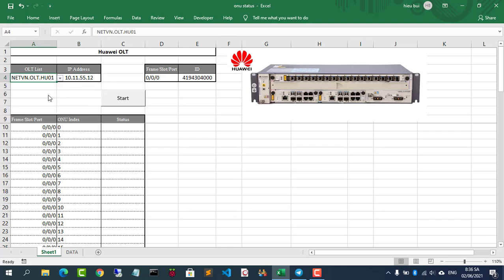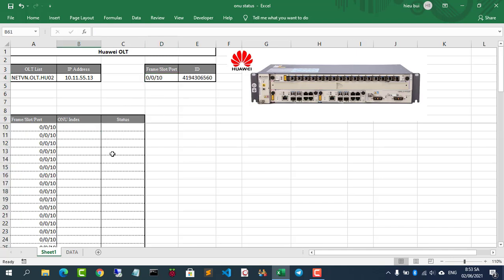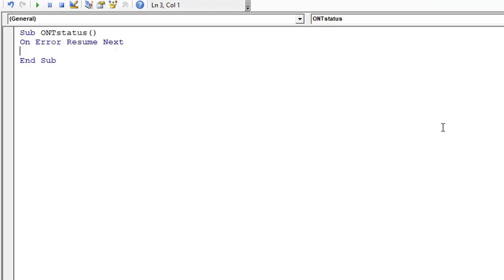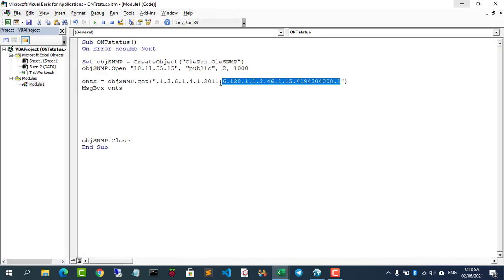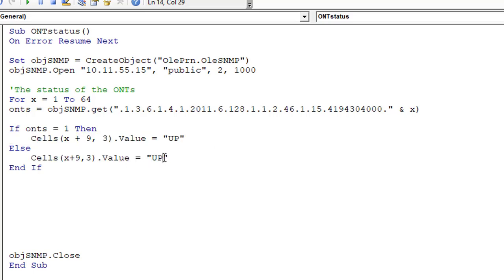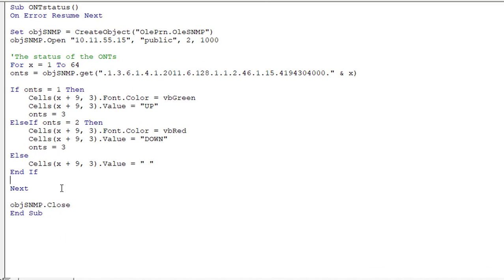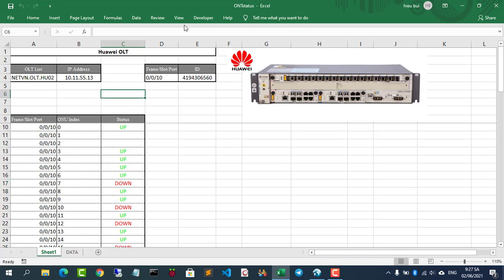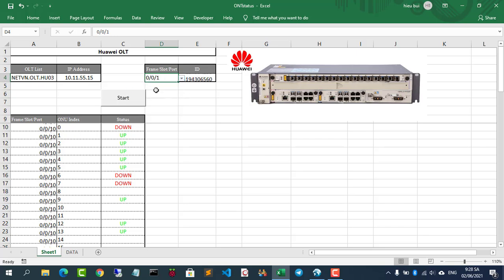How to show the status of all ONTs of Huawei OLT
How to display the status of all ONTs of Huawei OLT
Amazon Basics Wall Charger
iPhone Charger, USB C and USB

OID    .1.3.6.1.4.1.2011.6.128.1.1.2.46.1.15